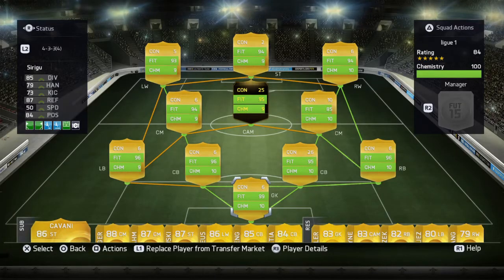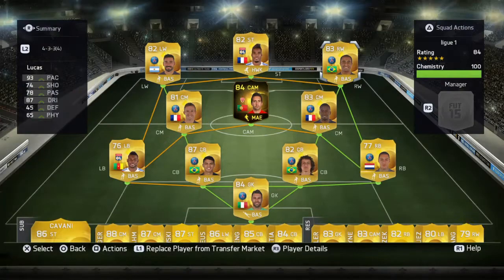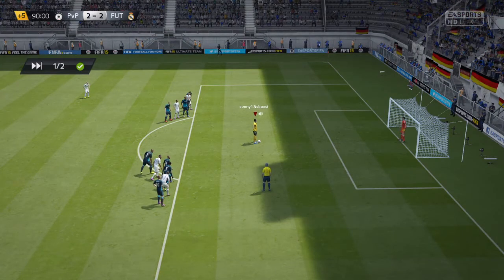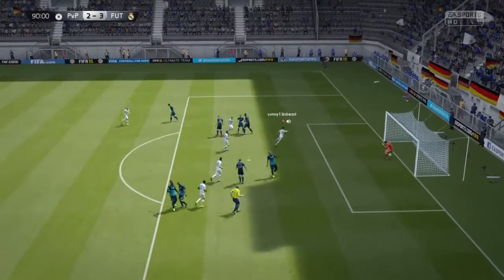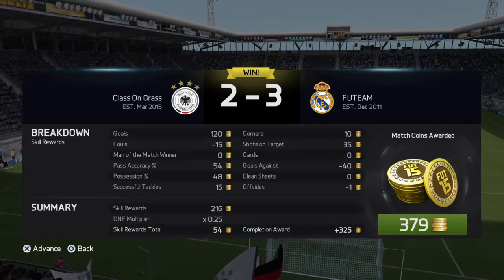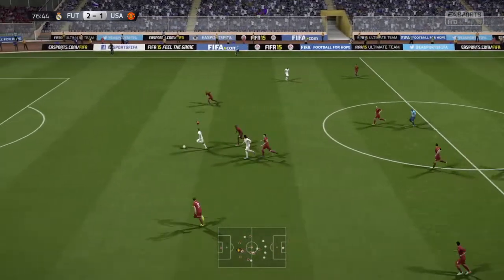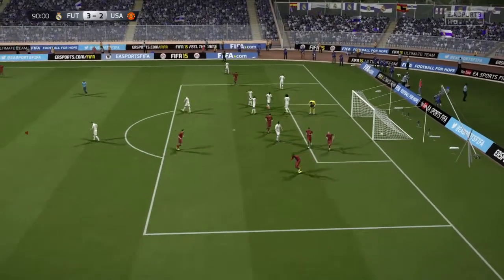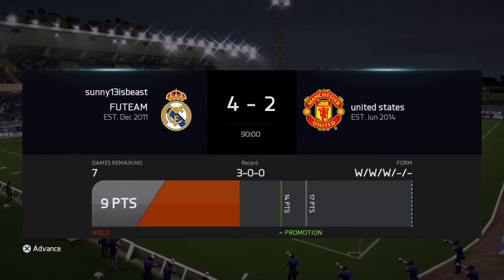Road to division 1 #11 NEW SQUAD!! TWO CLOSE GAMES!!!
Sorry about Lacazette's goal being cut off in the first game, my recording shot off and I could only get the replay!